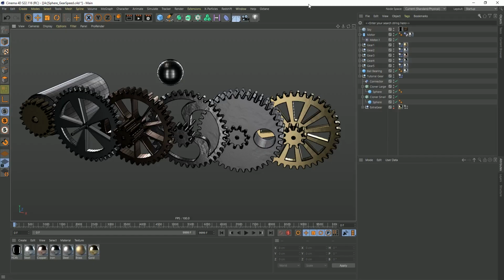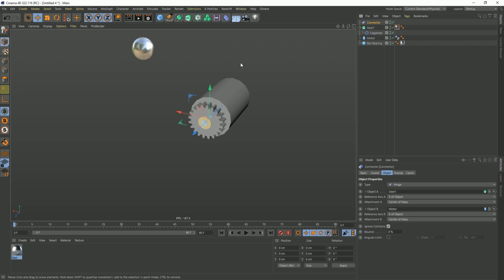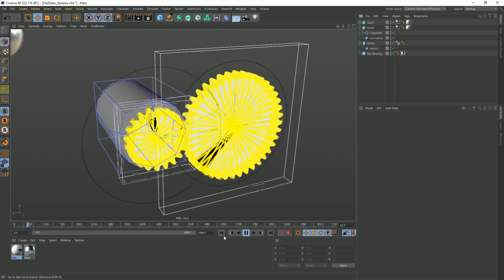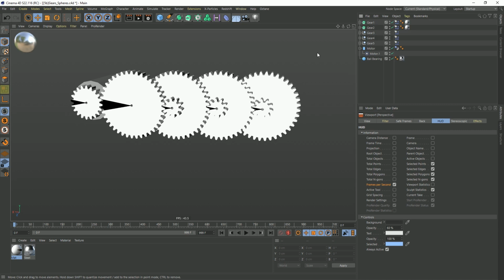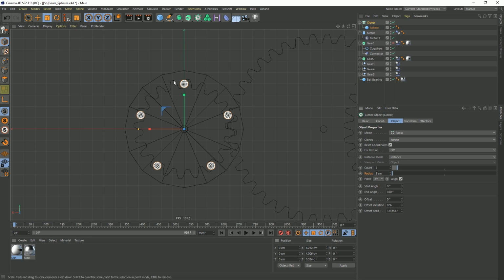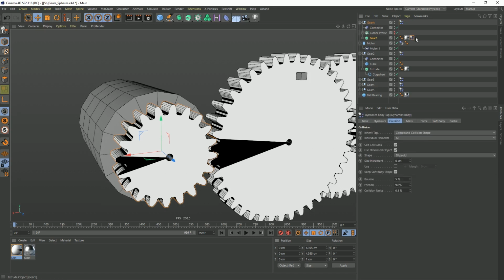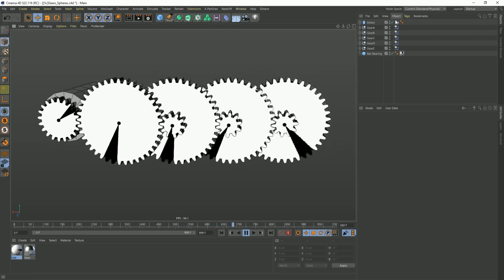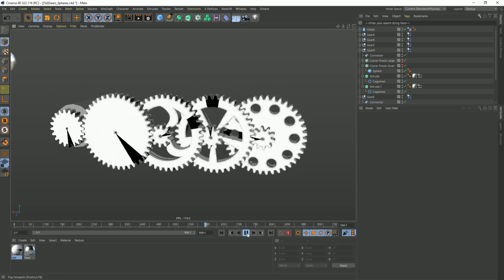Crazy Accurate Speedy Dynamics: Cinema 4D Tutorial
Gotta go fast. Dynamically speaking.

In this video, we'll go over techniques for setting up dynamics for complex objects using super fast and accurate spheres. Additionally adding the challenge of a very small scene scale.

There is a "Fast Forward" version of this tutorial that gets to the meat of the concept assuming you already know C4D pretty well Let me know what you think of it!

Time Stamps
00:01:13 - Context
00:03:42 - Dynamic Settings, Connector, and Motor
00:10:40 - Torque talk
00:13:30 - Second Gear
00:15:09 - Collision Types and Dynamic Visualization
00:17:22 - Third Gear, increasing gear ratio
00:21:36 - Importance of Density and Mass
00:30:33 - Building Sphere based proxies
00:36:32 - Why is the Compound Collision Shape jittering?
00:41:24 - Update the rest of the gears
00:51:02 - Customize the gears. It doesn't affect the dynamics!
00:54:10 - Other places you could go with this idea
00:56:20 - Outro
00:56:33 - Fast Forward version of this tutorial

00:56:57 - Scene files and more! via Patreon

Thanks everybody!